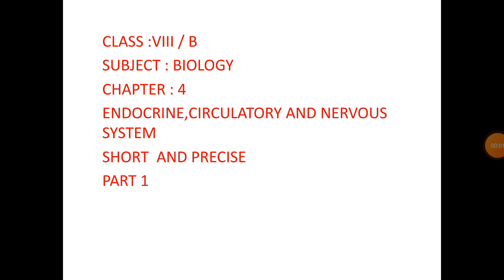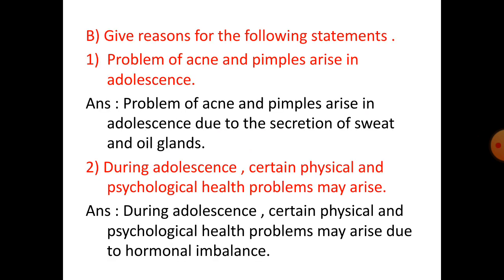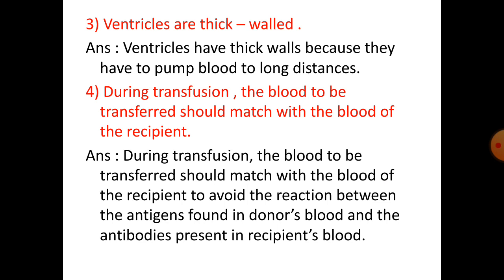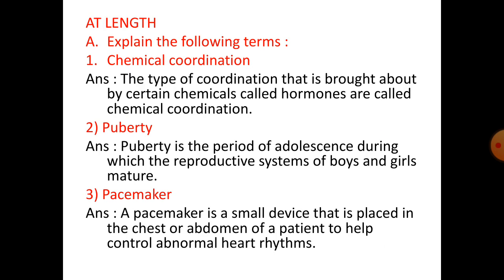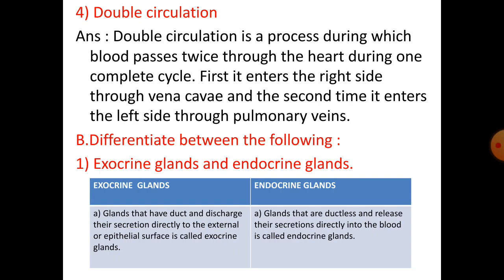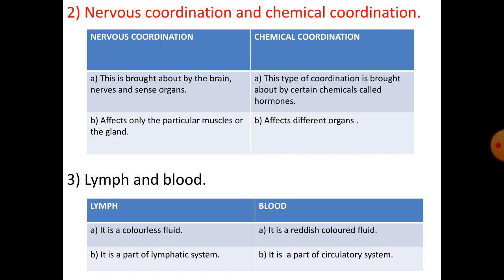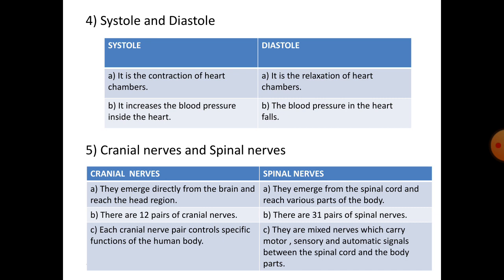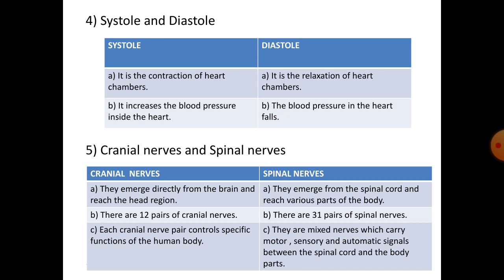VIII BIOLOGY CHAPTER 4 EXERCISE QUESTIONS PART 1